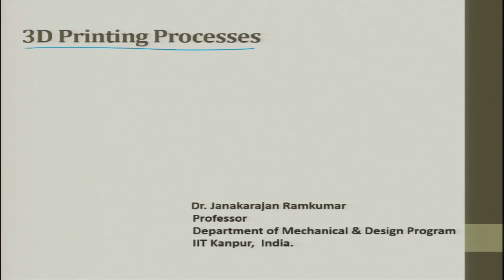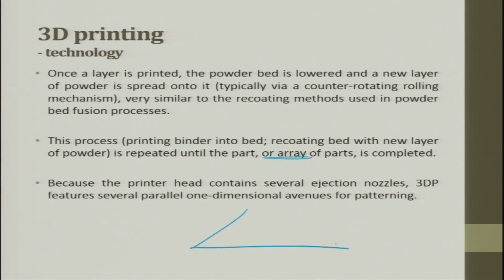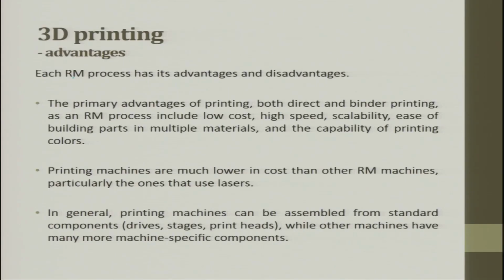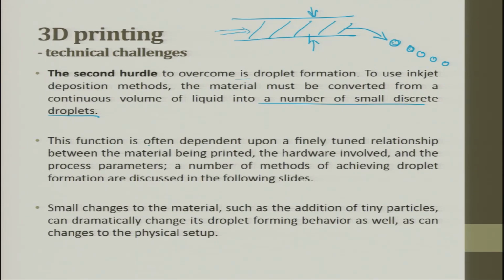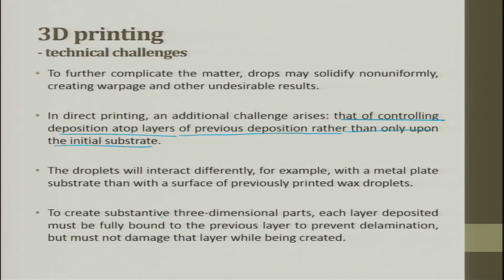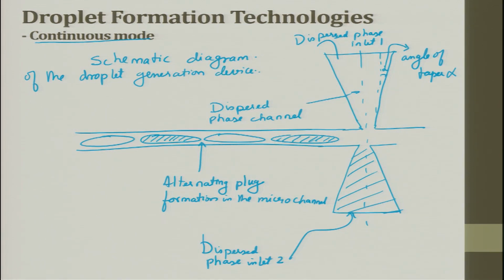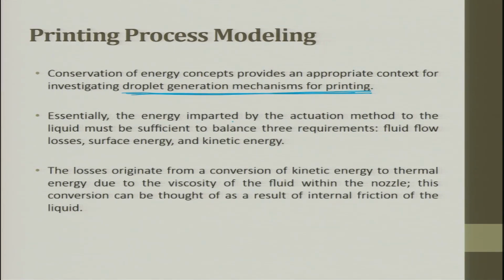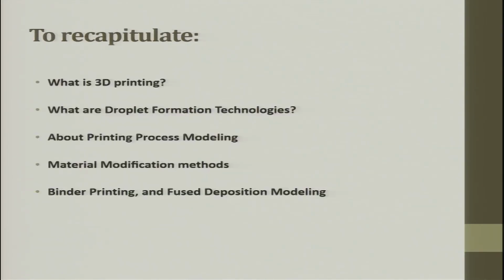Rapid Manufacturing Lec 26 , 3D printing processes, Dr Janakarajan Ramkumar IIT KANPUR NPTEL 1080